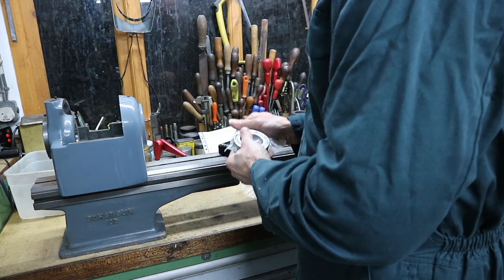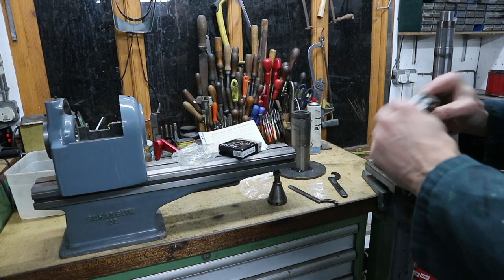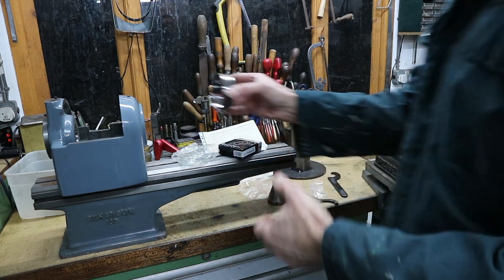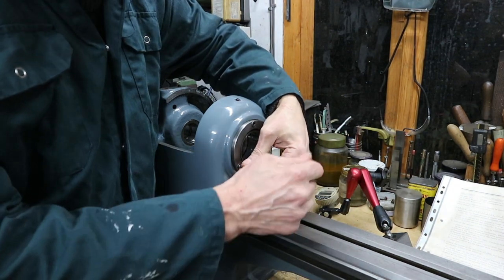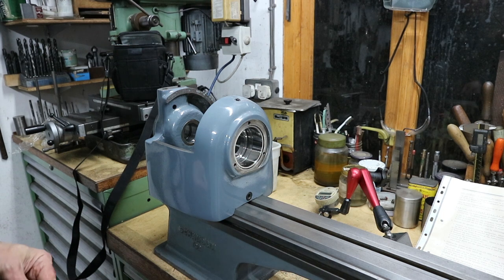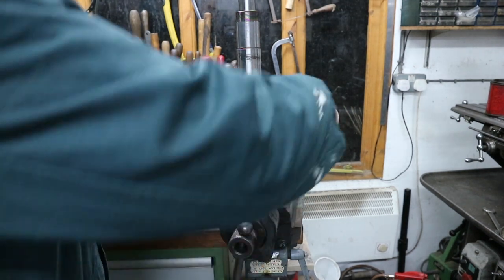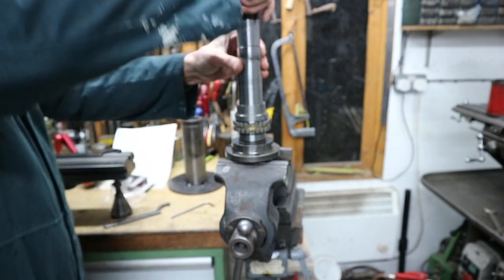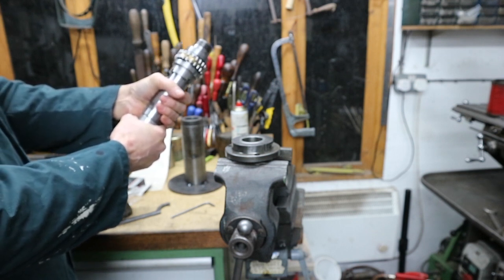Schaublin lathe spindle bearings: Part 2 - front bearing fitting and adjustment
Fitting and adjusting NN type K double row bearings with tapered inners requires care and attention to cleanliness. Schaublin's instructions are inadequate and don't give enough detail on exactly how to proceed. Having fitted many of these bearings over the last 30 years or so, I've learnt from early mistakes and developed an approach which will hopefully be helpful to someone doing it just the once.

Apologies for the poor video quality in places.